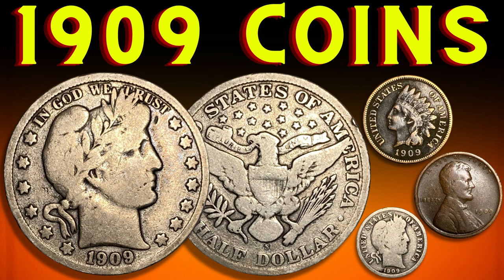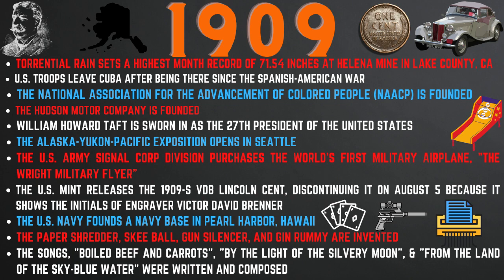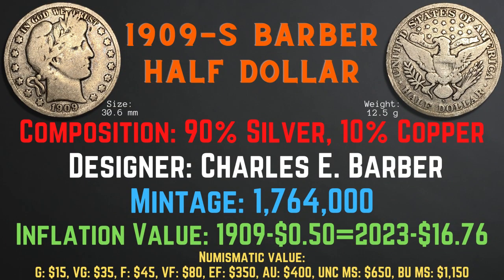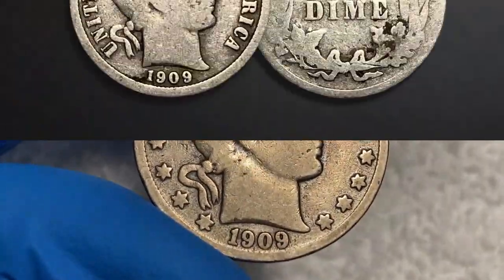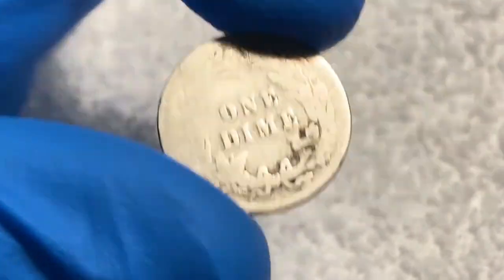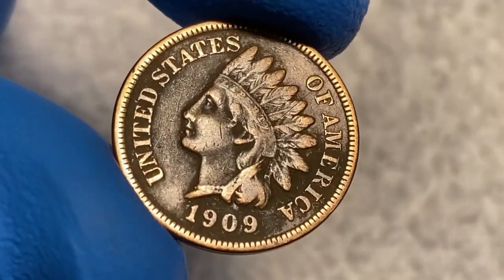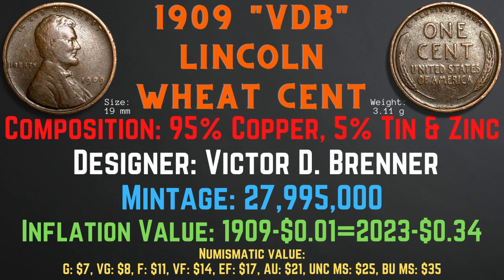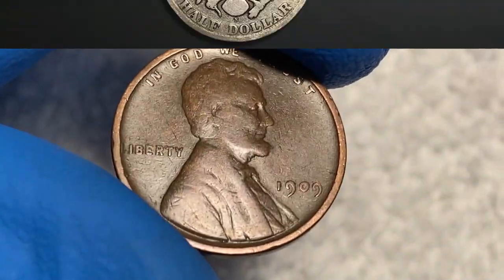Coins Of 1909: Numismatic Grading, Details, & History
Today we will take a look at three coins from the year 1909.

We will examine numismatic value, grading, and other details, about the coins such as composition, design, mintage, weight, size , and inflationary value. We will also take a look at a little bit of the history for the year.

Thank you so much for your interest in my channel!

IMPORTANT! The Gospel in One Verse!